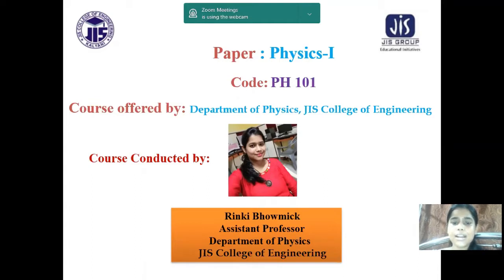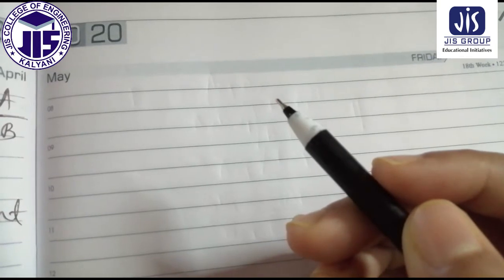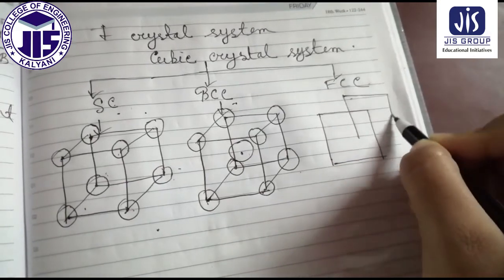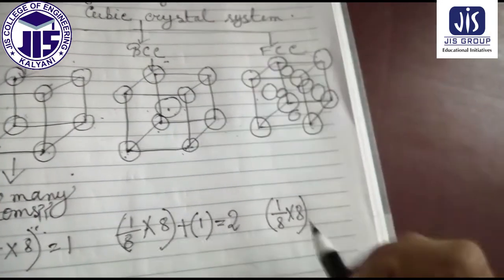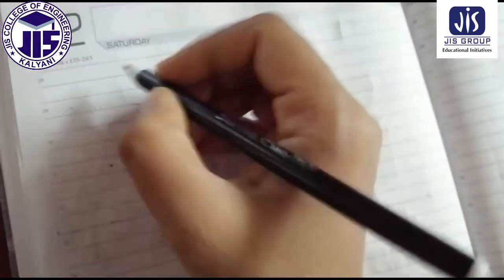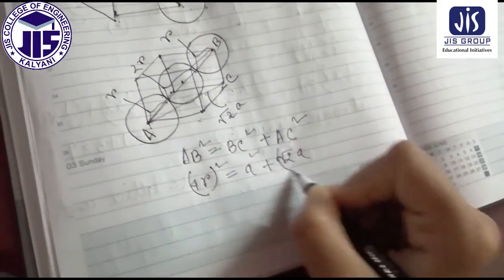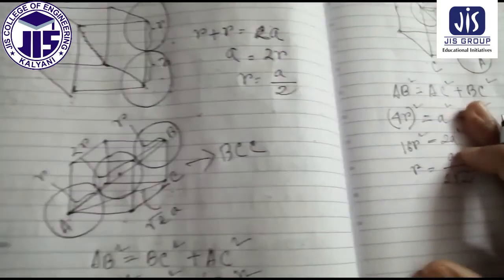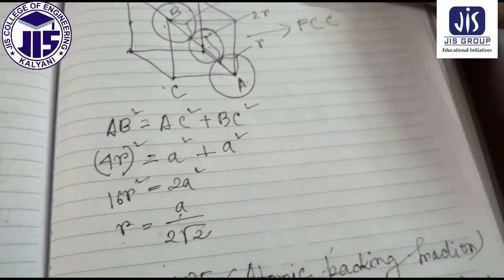crystal lecture 23